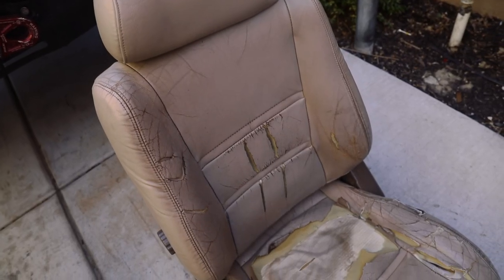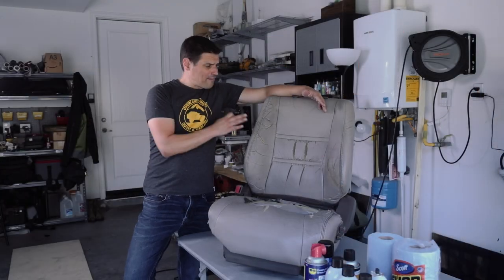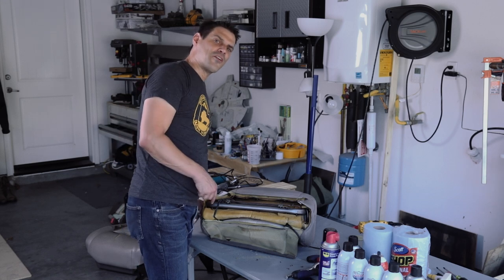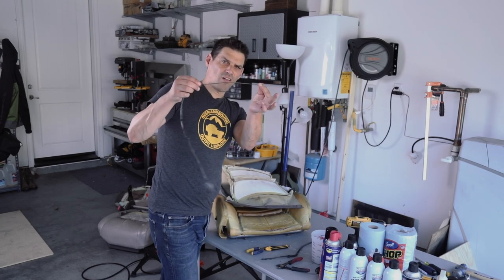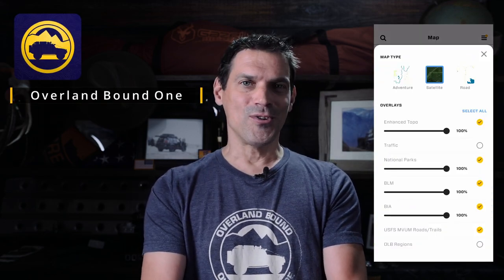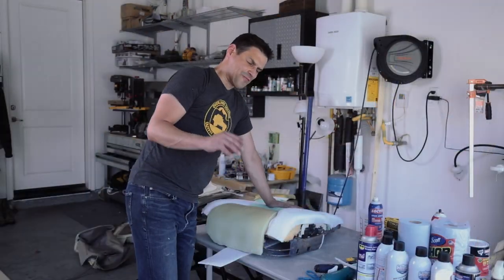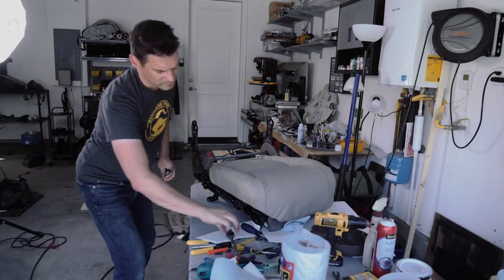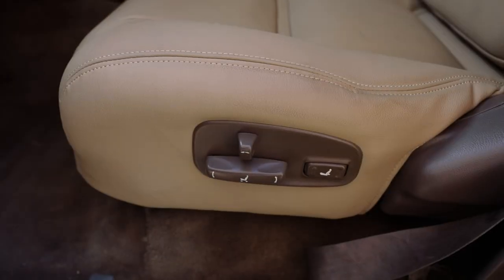How to Re-upholster Your Leather Seats for $350!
One of the best upgrades is new leather seats! We finally did it! In this video you will learn how to reupholster your seats for as little as $350.

Communication: Garmin InReach Explorer Plus:
Communication: Yaesu Original FTM-400XDR HAM
Communication: Uniden PRO520XL 40-Channel CB Radio
Communication: Midland MXT400 40 W GMRS:
Recovery: MaxTrax Recovery Boards:
Recovery: Warn 87800 M8000-s Winch with Synthetic Rope:
Battery: NorthStar Ultra High-Performance Group 31 AGM Battery:

Canon EOS 5D Mark IV Full Frame Digital SLR:
Canon EF 50mm f/1.8 STM Lens:
Canon EF 24-105mm f/4L IS USM Zoom Lens:
Azden WHD-PRO Wireless/Shotgun Microphone Audio Kit:
Zoom H1 Handy Portable Digital Recorder:
AZDEN EX503 Omni-Directional Lavaliere Microphones:
Pelican Air 1525 Case With Foam (Black):
Aputure Amaran LED Video Camera Light Panel 5500K:
Aputure Amaran On Camera LED Light:
Video Editing Software - Adobe Create Suite: